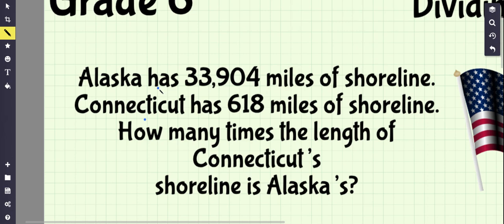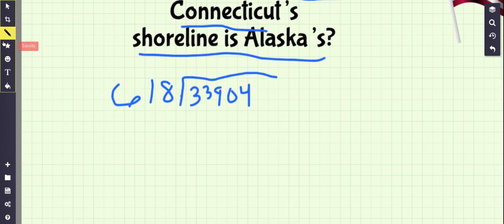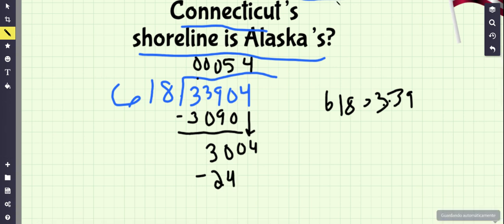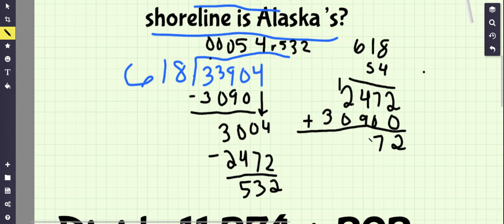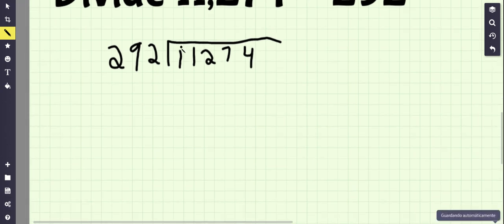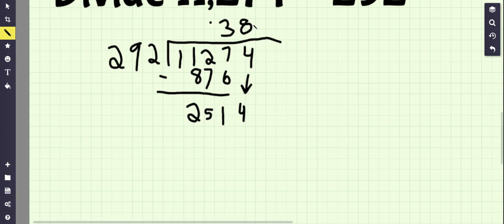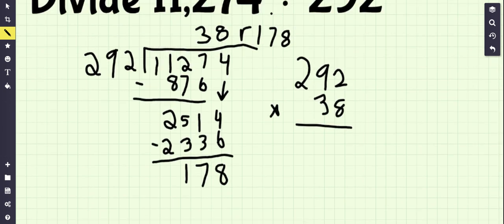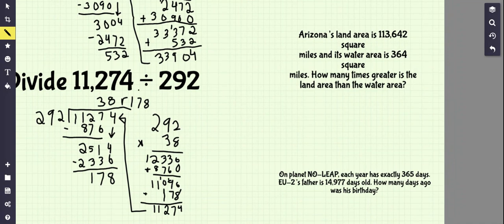Lesson 1.7: Divide by multi-digit divisiors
Chapter 1: Divisibility and GCF and LCM